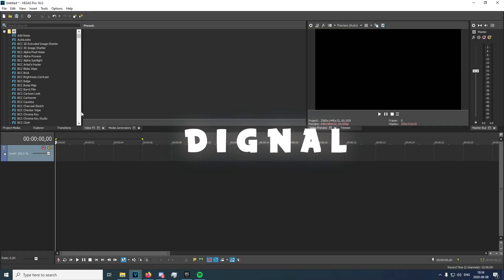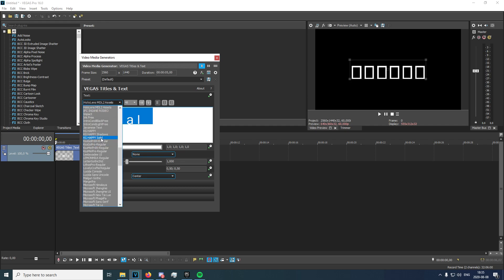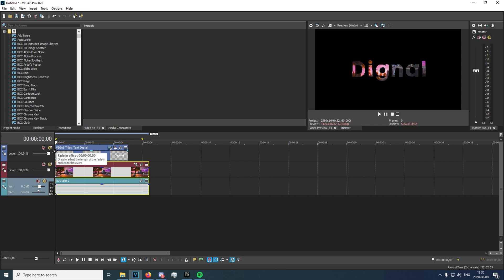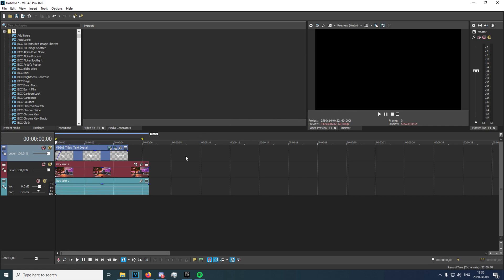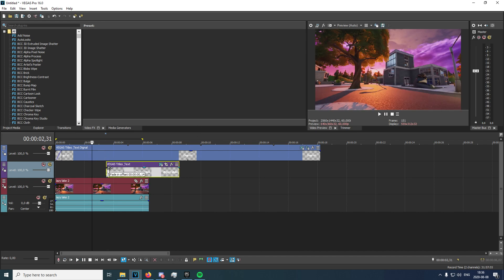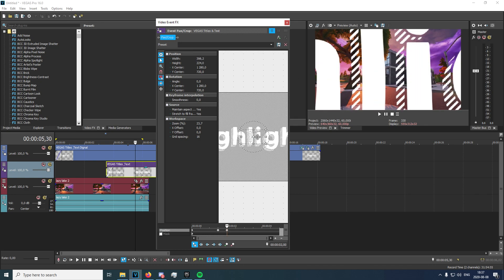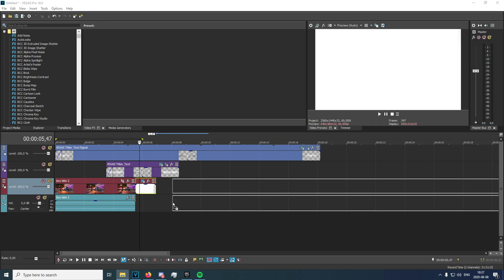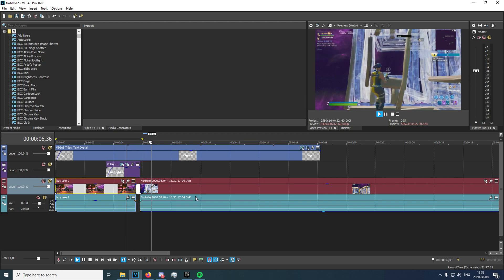Tutorial: How to create this NEW intro! [Fortnite Highlight Editing] (Vegas Pro 16)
[Commissions are open, DM on twitter.]